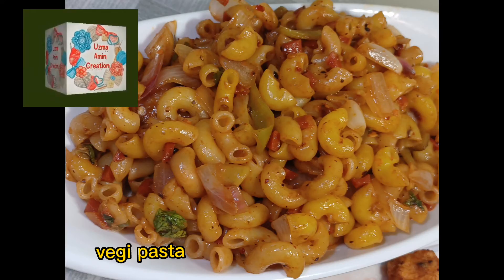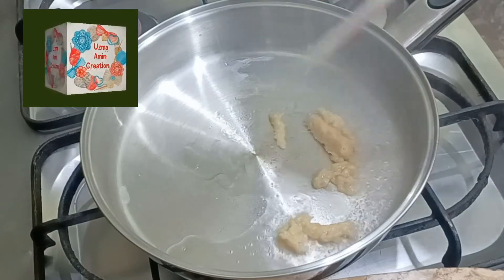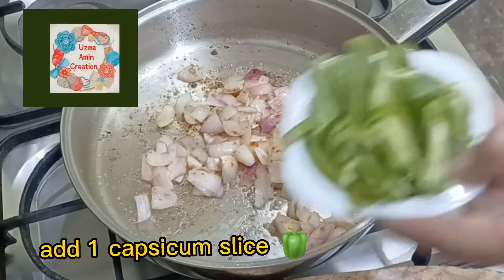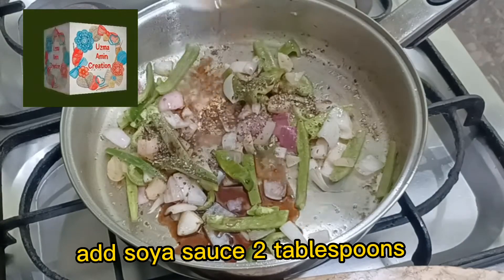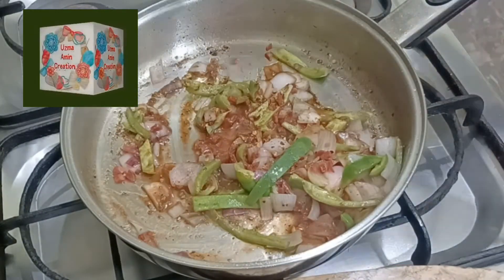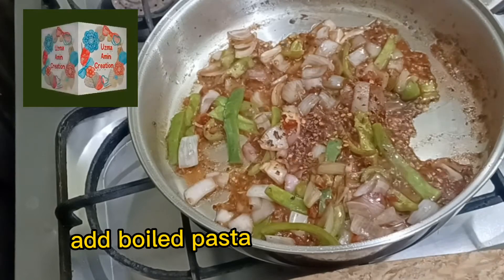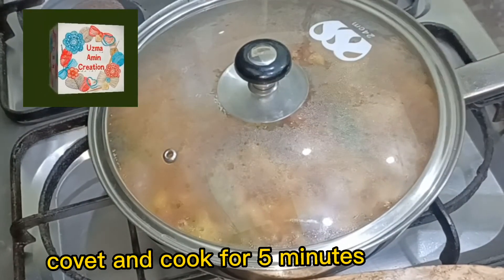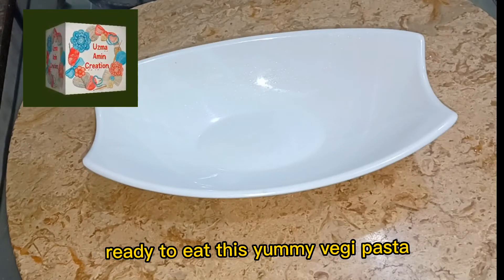veggie masala macroni easy recipe .سبزی سے بناے مزےدار میکرونی۔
sabzi se banayee mazeedar macroni 10 minutes recipe
سبزی سے بناے مزےدار میکرونی۔